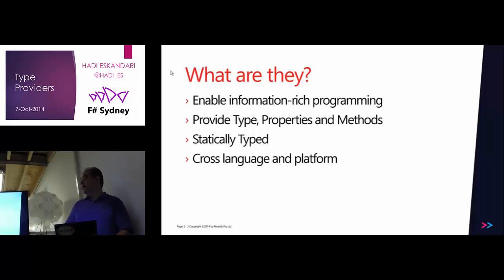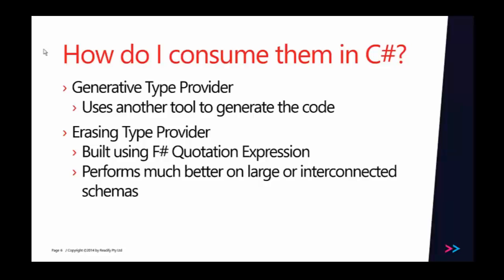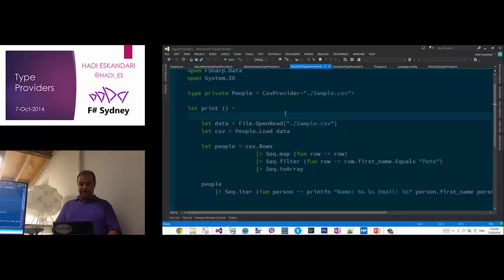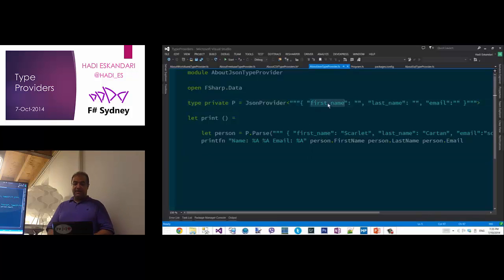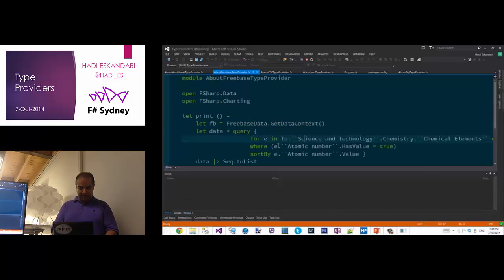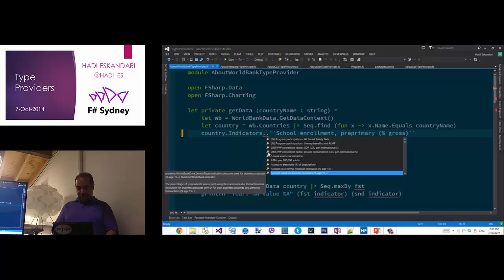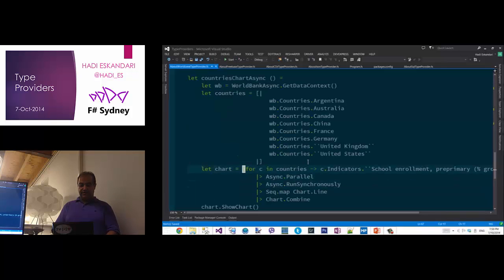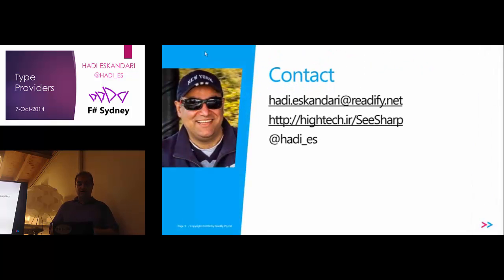F# Type Providers - Hadi Eskandari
F# Type Providers by Hadi Eskandari (@hadi_es) at the F# Sydney User Group on 7-Oct-2014.